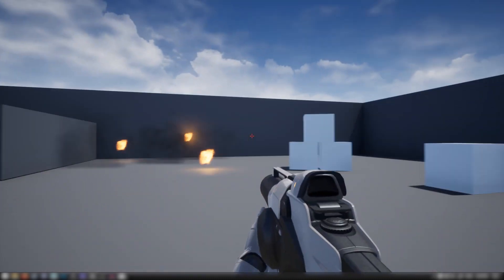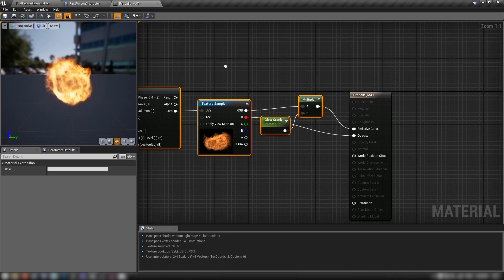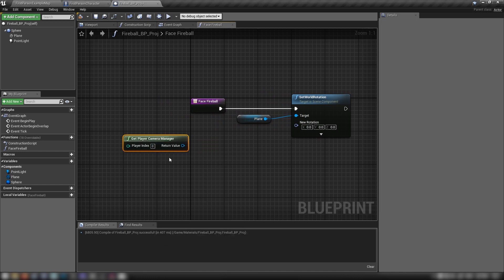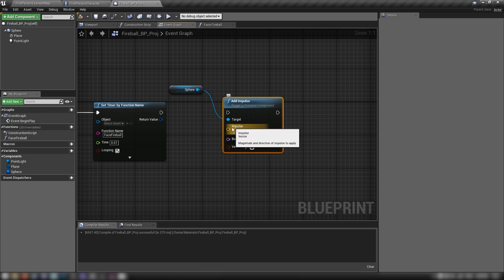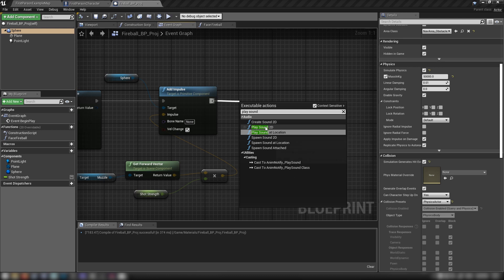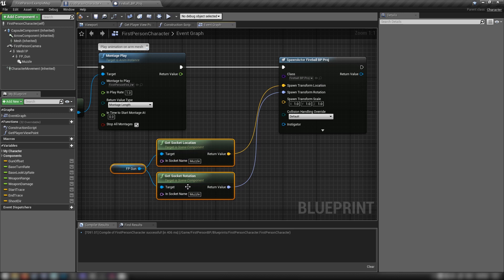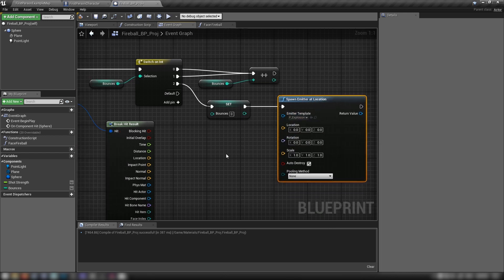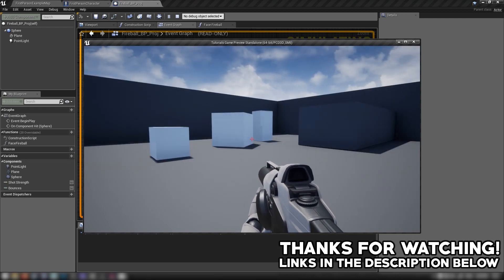UE4 Tutorial: Fireballs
How to make a simple but good-looking fireball effect using Unreal Engine 4. Topics covered: Material graphs, blueprint scripting, blueprint actors, asset handling, flipbooks.